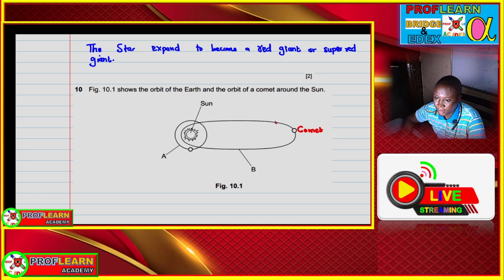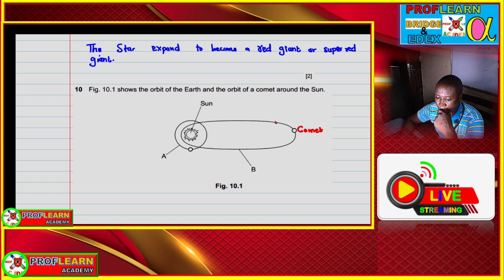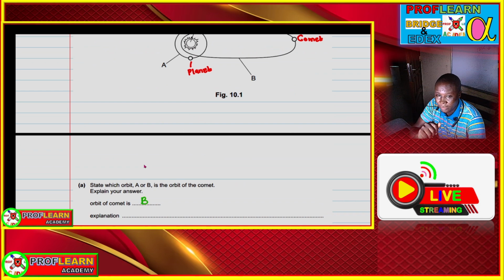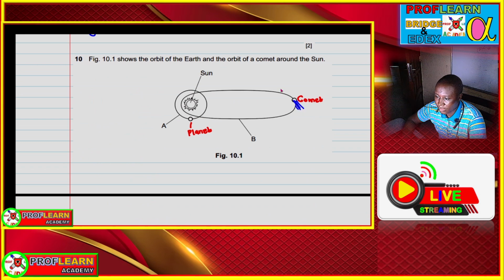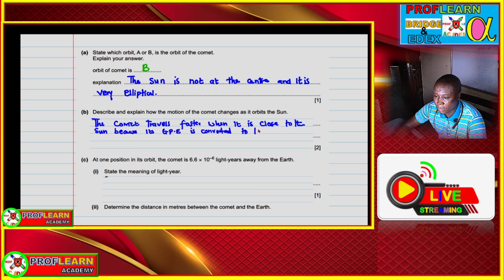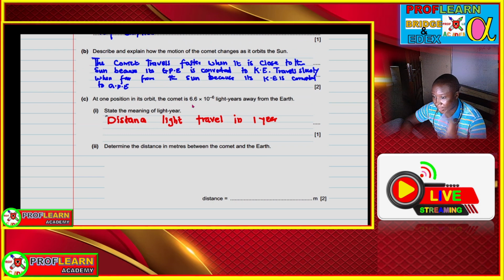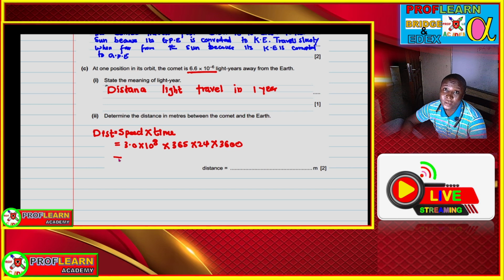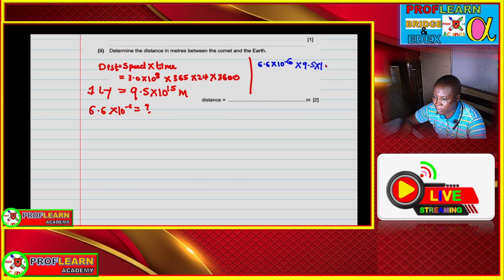IGCSE Physics 0625 Paper 3 Variant 1 October 2025 part 3 space physics Q.10